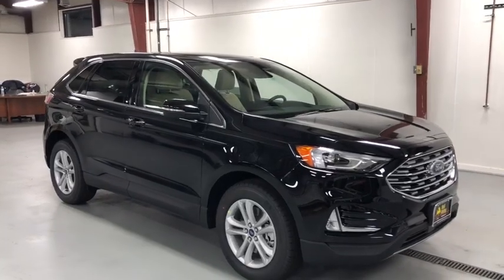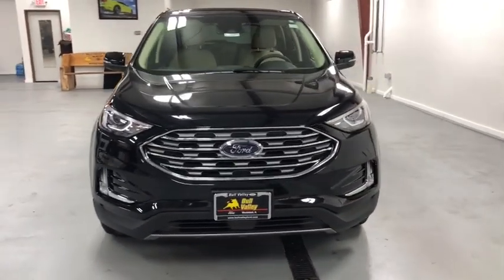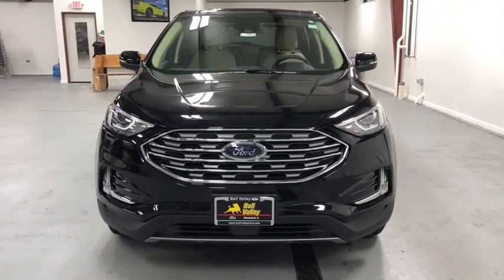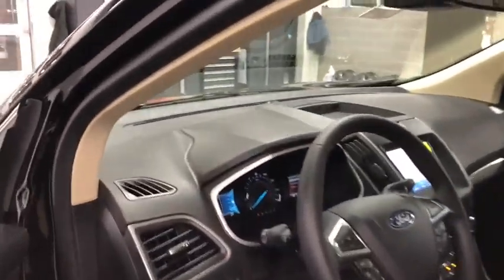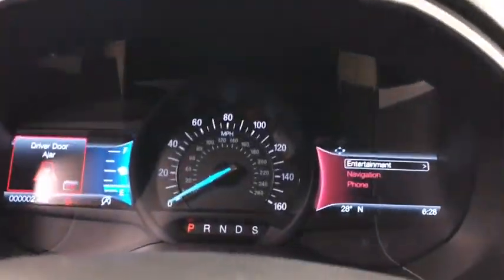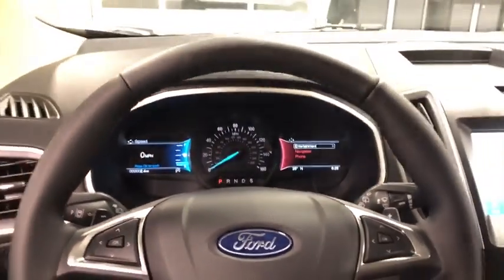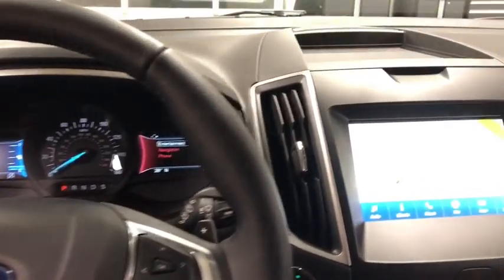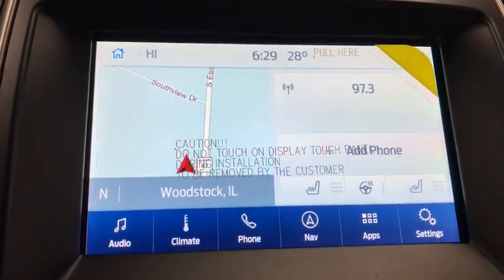2020 Ford Edge Woodstock, Crystal Lake, McHenry, Huntley, Lake in the Hills, IL 2680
Black New 2020 Ford Edge available in Woodstock, Illinois at Bull Valley Ford. Servicing the Crystal Lake, McHenry, HUntley, Lake in the Hills, IL area.

1460 South Eastwood Dr.

 Not all customers may qualify for all rebates listed, see dealer for details. Price includes: $2250 - Retail Bonus Customer Cash. Exp. 01/04/2021 $750 - Retail Customer Cash. Exp. 01/04/2021